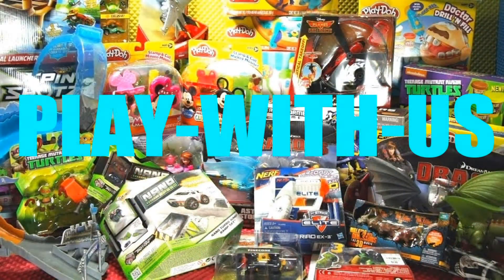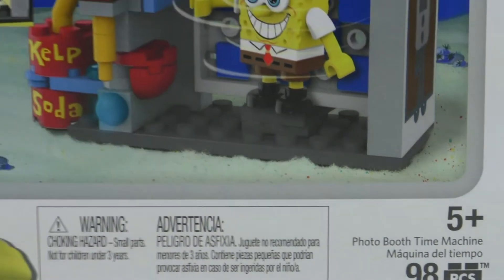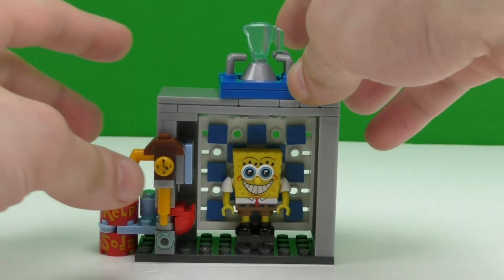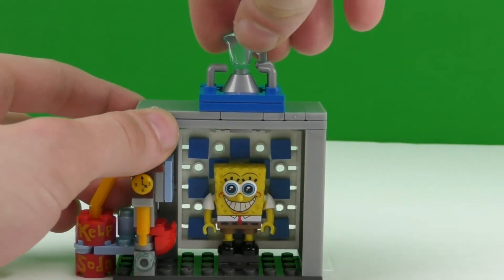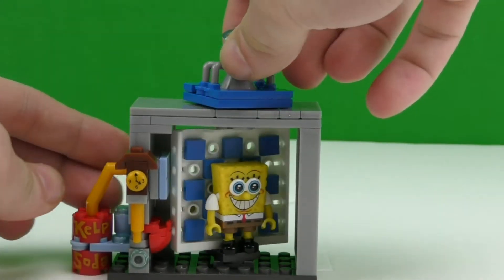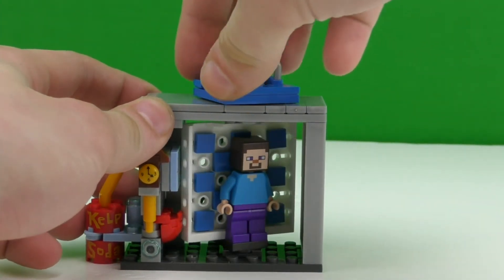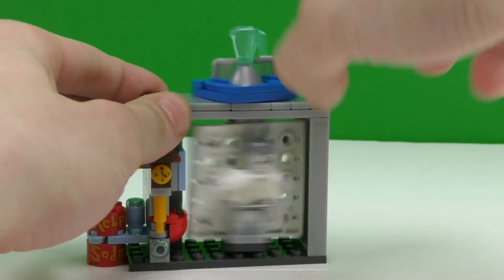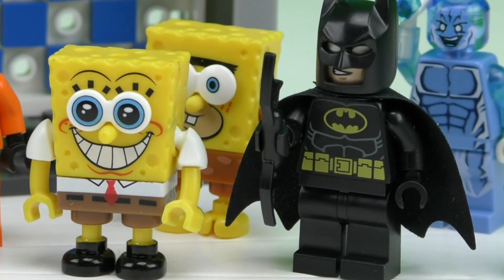Mega Bloks The SpongeBob Movie Photo Booth Time Machine!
Hello! In this video i'll be playing with a toy brought to us by Mega Bloks The SpongeBob Movie Sponge out of Water - Photo Booth Time Machine Máquina del tiempo. This toy is for ages 5+. Mega Bloks is a toy company that makes building toys.

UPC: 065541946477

Here's how blocks is also called in other languages: Juego de Bloques, Blocs de jeu, Blocks Spiel, Blocchi del gioco, παιχνίδι μπλοκ, Блок игра, jeux de blocs, jogos de blocos, bausteine, bouwstenen, building blocks, bloques de construcción, δομικά στοιχεία, blocos de construção, juguetes de construcción, giochi di costruzione, brinquedos de construção, Konstruktionsspielzeug.